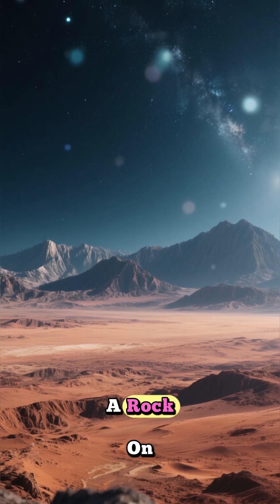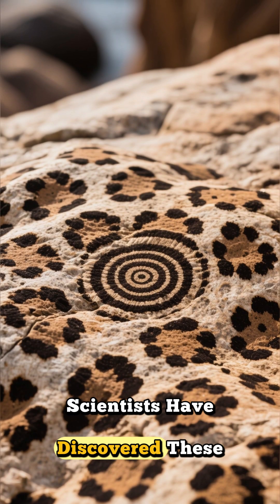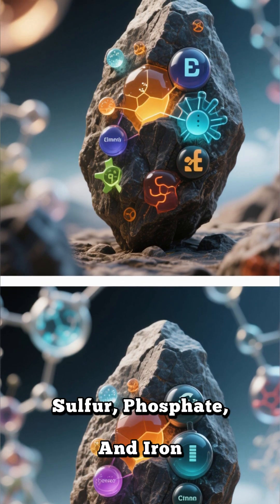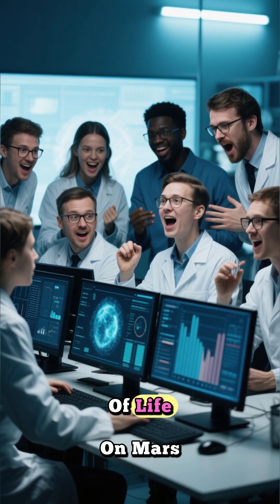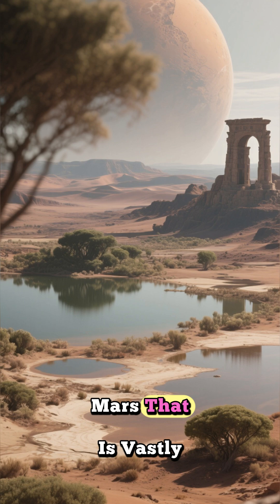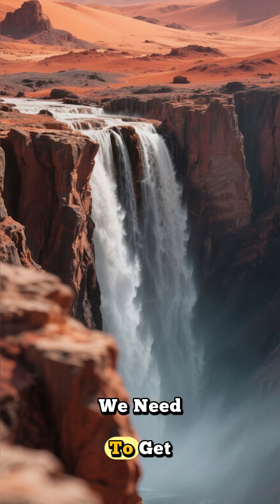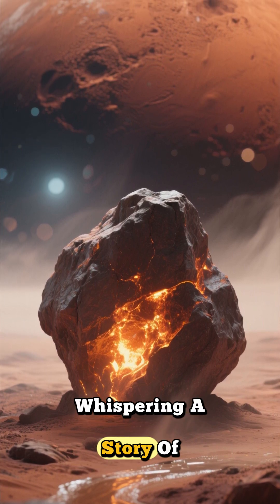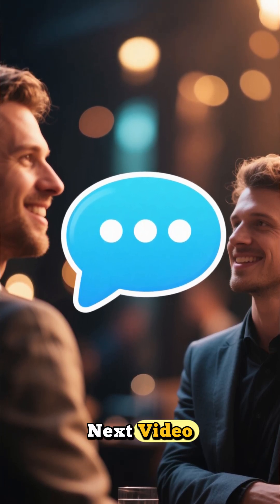NASA’s Mars Rover Just Found Possible Signs of Life — Ancient Microbes on the Red Planet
NASA’s Perseverance rover has discovered Martian rocks made of vivianite, greigite, and organic carbon — minerals that on Earth usually form in the presence of life! These “leopard-spotted” rocks may be the strongest evidence yet of ancient microbial life on Mars. Learn what scientists are saying, how this could change our understanding of life beyond Earth, and what’s next for NASA’s Mars sample return mission.